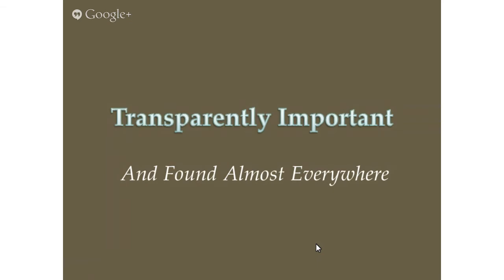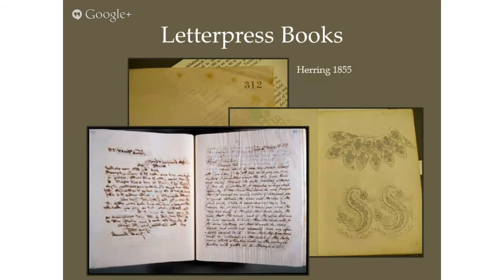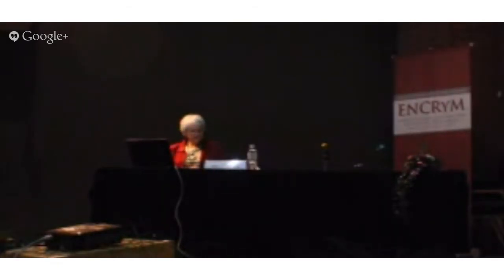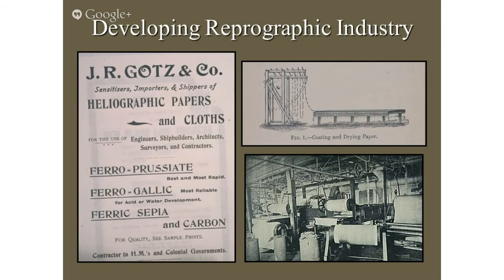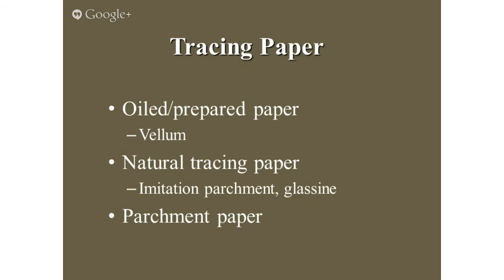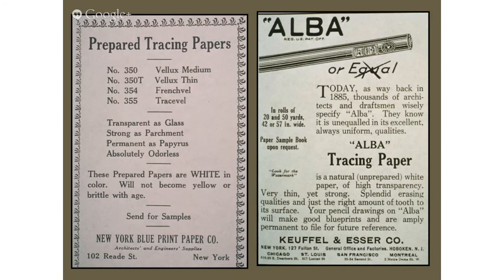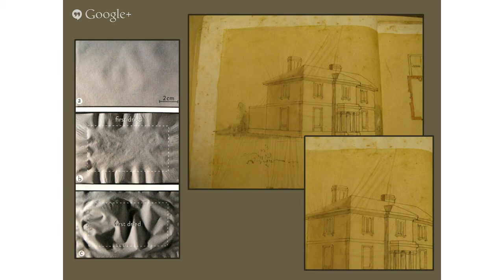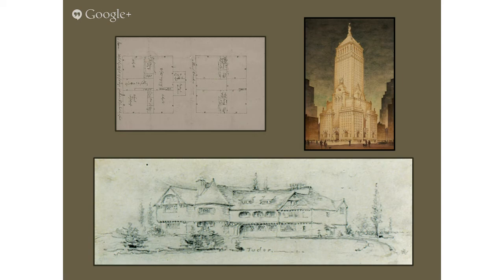Primer Congreso de Conservación del Patrimonio Documental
Ponencia magistral

Inicia: 02:00
Ponencia magistral Conservación y restauración de papeles transparentes
Ponente:
* Mtra. Lois Olcott Price